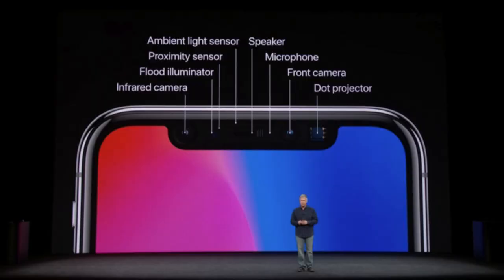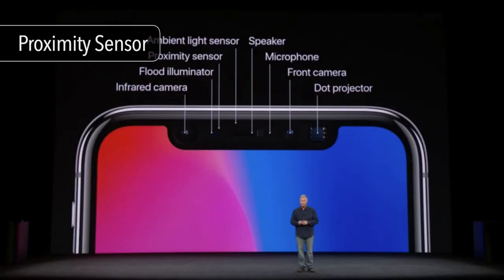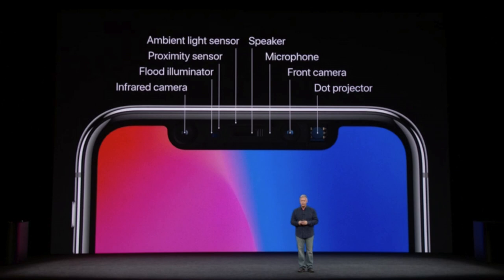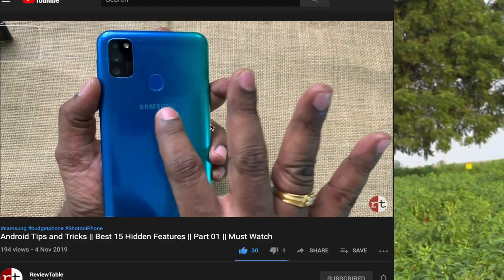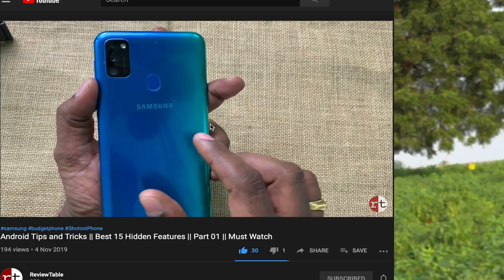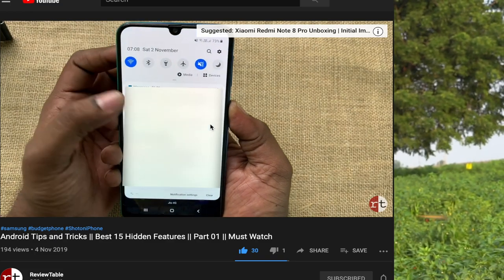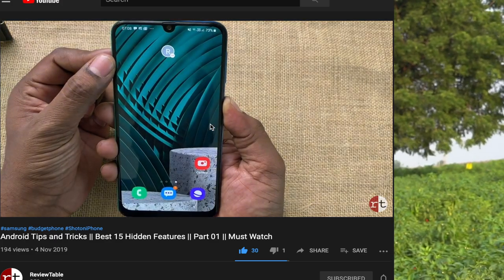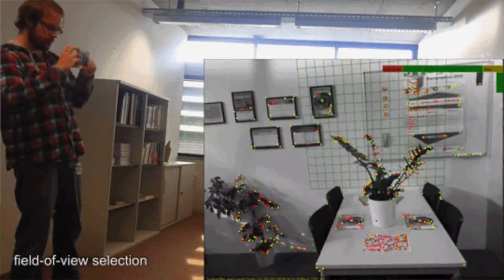What are the sensors in a smartphone and uses? | Explained in Telugu | What The Tech Wednesdays-Four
Sensors in a smartphone are explained in Telugu.
1. Accelerometer
2. Gyroscope
3. Ambient Light Sensor
4. Proximity Sensor
5. Touchscreen Sensor
6. Fingerprint Sensor
7. Thermometer
8. Pedometer
9. Barometer
10. Microphone
11. 3D Sensor